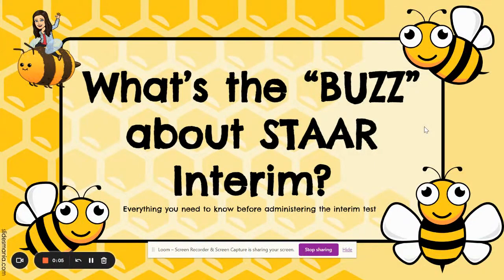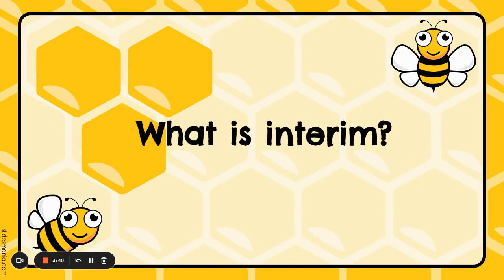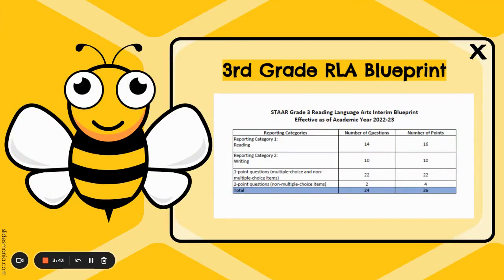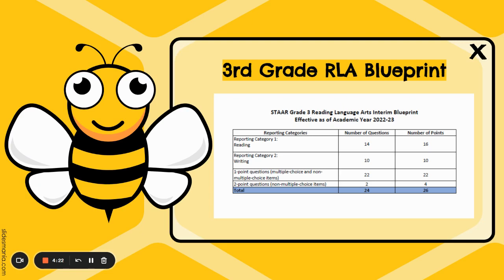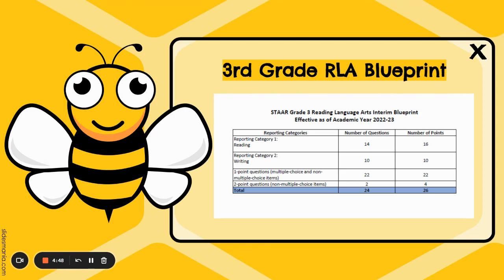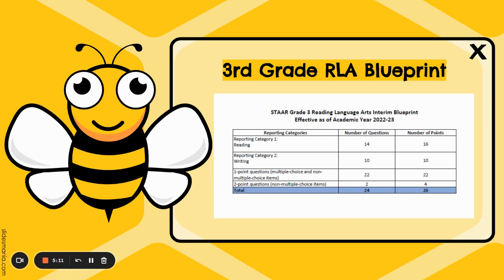STAAR 2.0 2023 - Interim Testing - Everything YOU Need to Know!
Everything you need to know about interim testing! What is it? Who can take it? How long is it. and more!